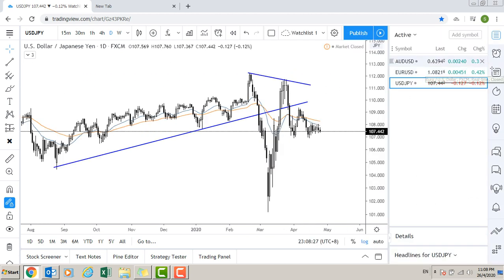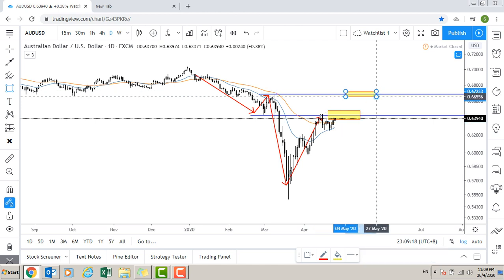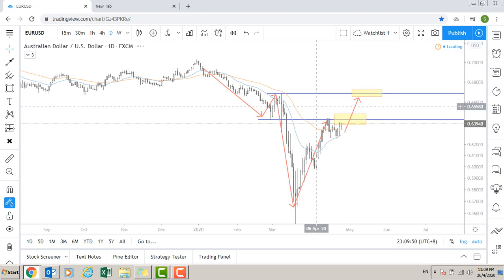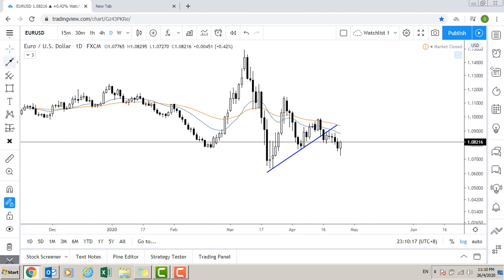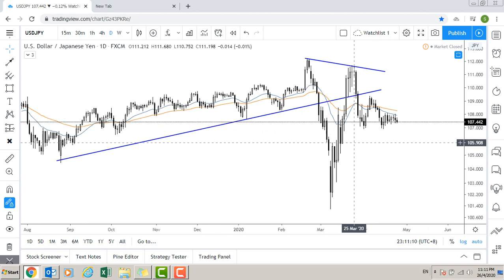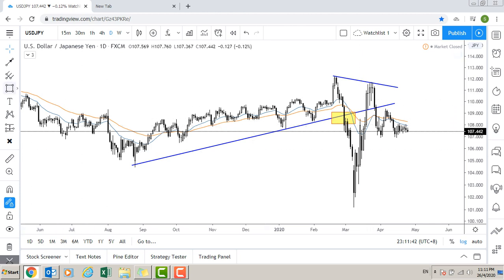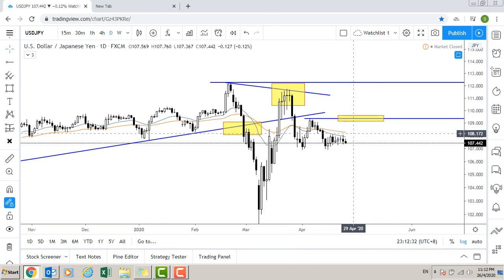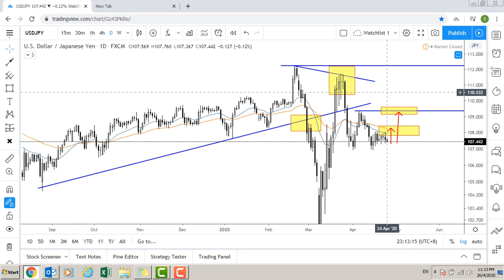AUDUSD, EURUSD & USDJPY Weekly Analysis 26/04/20